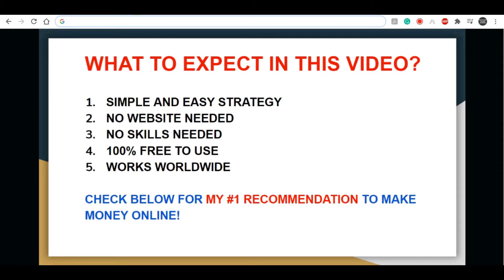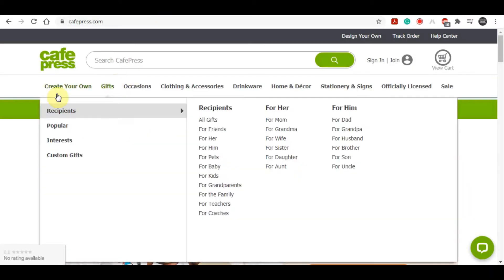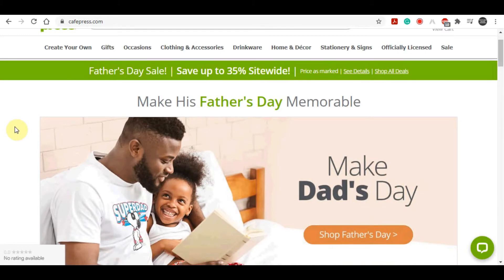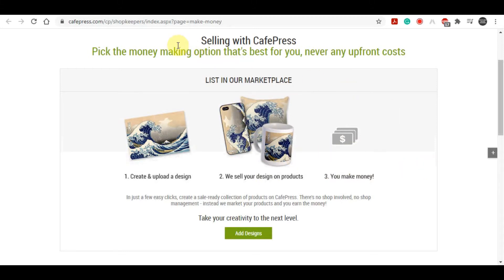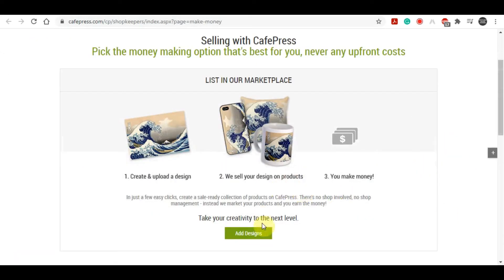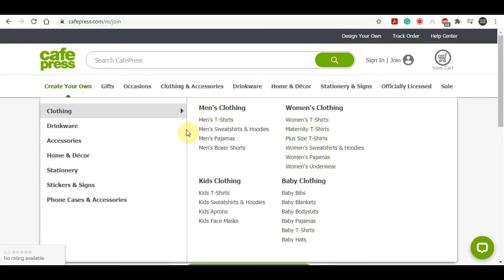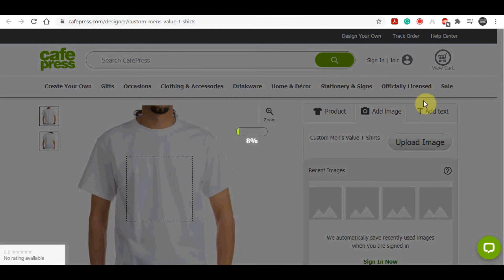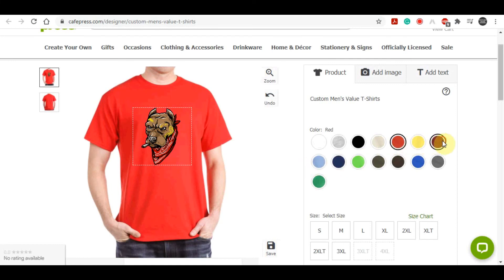Earn $50 A Day On Autopilot For FREE (No Website Needed)!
In this video, I will explain how to make money online on autopilot for free. I'm gonna show you how to start from scratch and start making money online. If you want to make money online and work from home and utilize the best passive income strategies of 2021, this video is the perfect place to start. I will show you step by step how to set up a way to make money online fast from home by building an online business. Then I will show you how to scale it so you can make a full-time income and even way more, and ultimately make it passive income! This method is one of the fastest ways to make money online without a website. This money-making tutorial is perfect for beginners. If you want to learn how to make money from home as a complete beginner then watch the whole video!